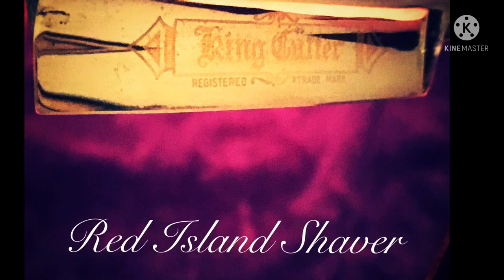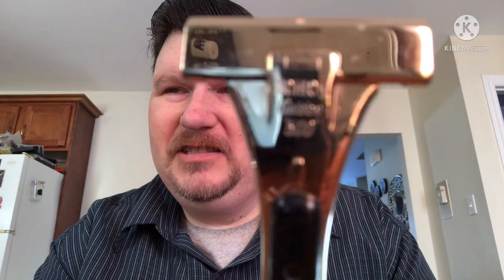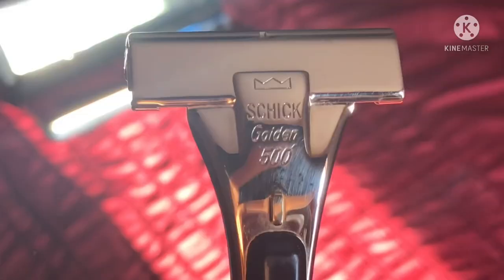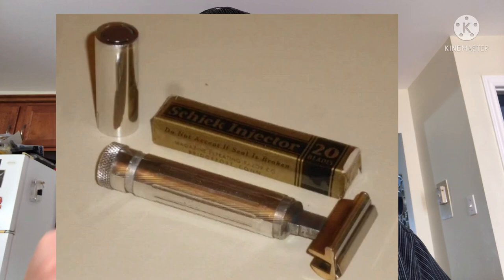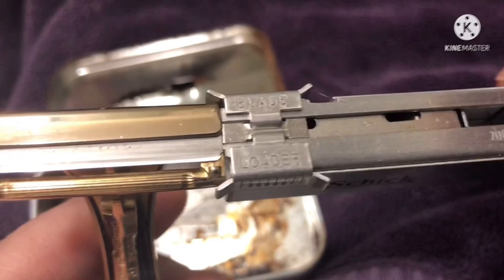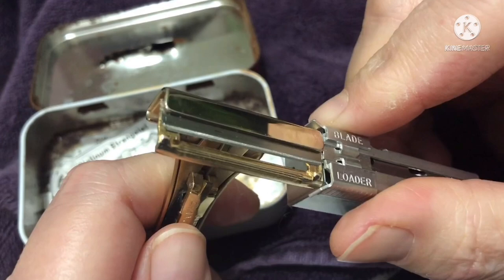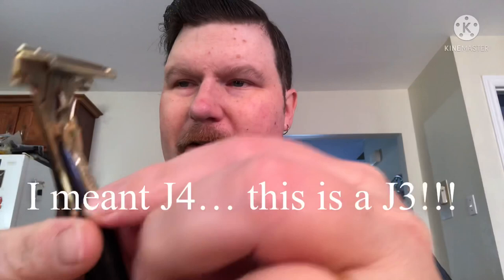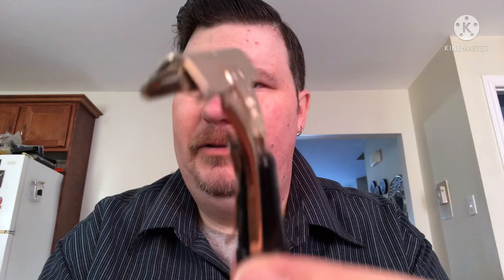The Schick Golden 500….. a short history of the Schick Injectors.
Greetings friends. Today we are taking a quick look at the Schick Golden 500 and injectors in General. Hope you enjoy!!

Channels Mentioned

CanadianMafia Show

Products used

Razor:

Blade

Soap/Splash:
Brush:

My info

Be safe, be kind to one another, and have a great day, and an even better shave😎💈💈